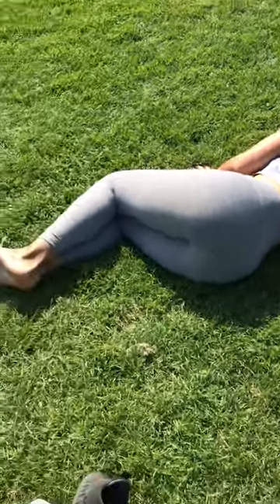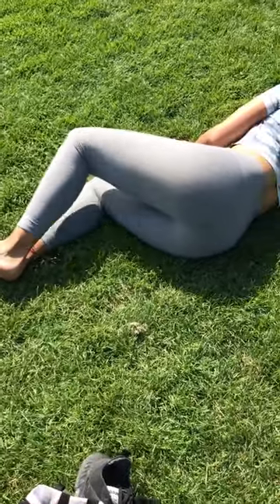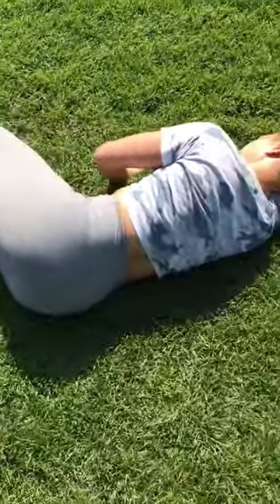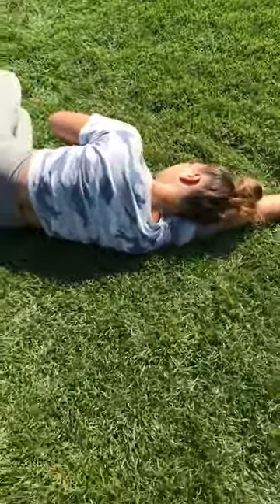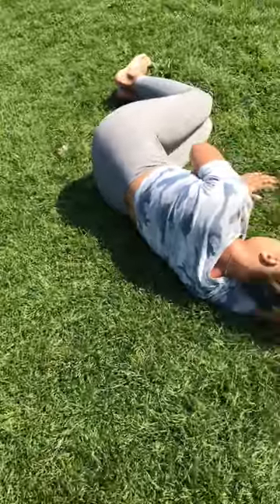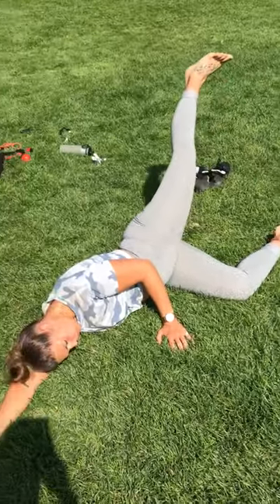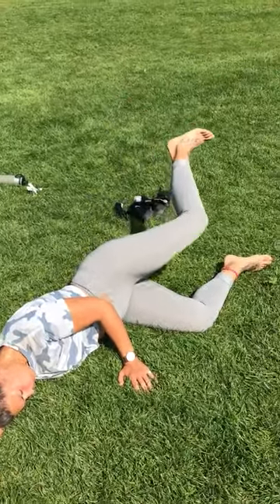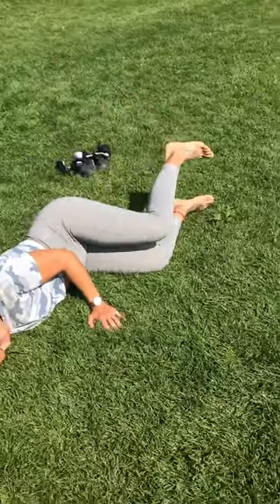1st Hip warmup drill: side profile internal/external drills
Improving your:

- alignment in your posture, where your spinal column earns a neutral position throughout, instead of the excessive curvature that can happen at the low back area, and a forward shoulder roll
- activation of the posterior muscles that alleviate over usage of the knees, low back, quads

Is a great way to prevent pains turning into cumbersome, re-occurring injuries.

The best way to accomplish this is to remove the forms of impact, and the cohesive movements in which were causing this feedback (running)

The reaction, and activation of our internal/external hip muscles, relative to their attachments in the glutes, hamstrings, calves, quads, all play their part in aiding rotation, and facilitating the next step in the locomotive process... provided they're all working in sequence with each other at the right times.

This doesn't happen as often as it should. As such, we need to have exercises, in postures or positions like this that don't introduce more impact= inflammation. Rather, we need to expose some weaknesses, and strengthen the:

- internal obliques, which are responsible for creating internal hip mobility
- Glutes (med & maximus) that help with powerful propulsion forward
- the core, low back, and big toe connection that allows our footprint to recognize the ground below, and produce a "spring" up towards our next stride as we run,

When this relationship between these often neglected muscle groups are improved, less over loading or weight is dispersed into the low back and knees.

Avoid injuries, and strengthen the core with this exercise to start the comprehensive hip mobility drills.